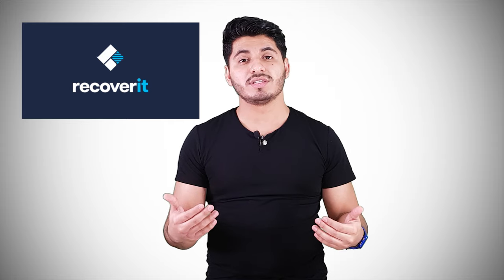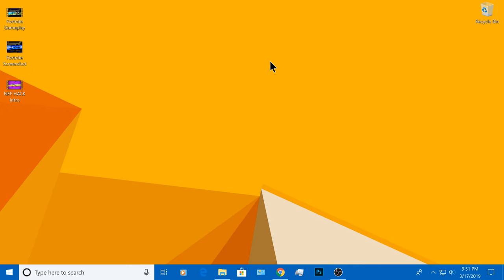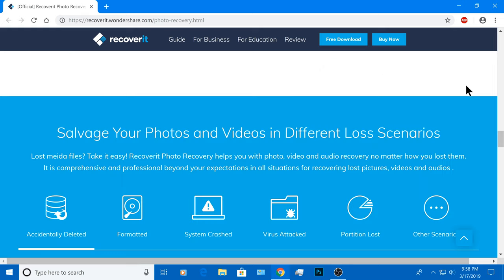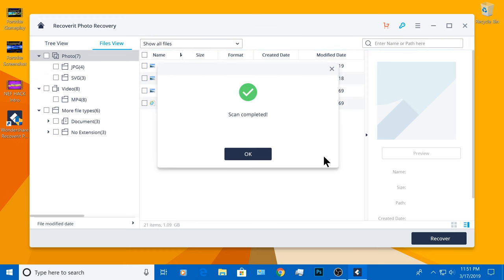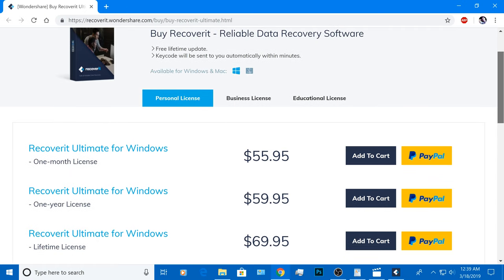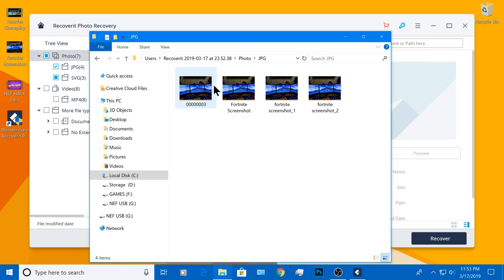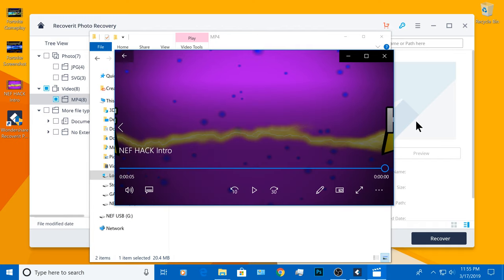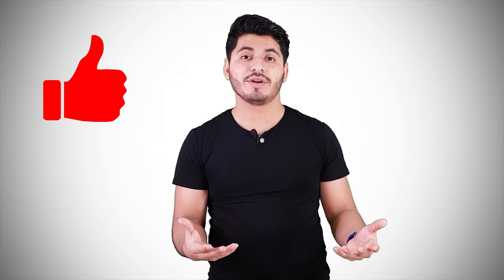How to Recover Deleted Files From USB Flash Drive Deleted by Accident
Learn how to restore deleted videos, photos and other files within just three steps with Recoverit

Download Recoverit to recover lost, deleted or formatted files for free from computer/hard drive/USB/pendrive/SD card,etc.

Great PC monitor